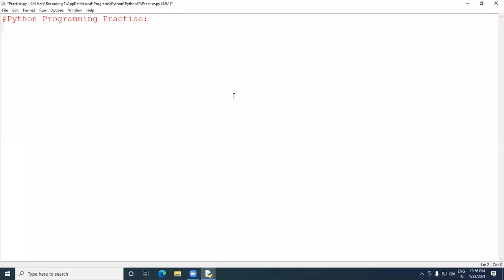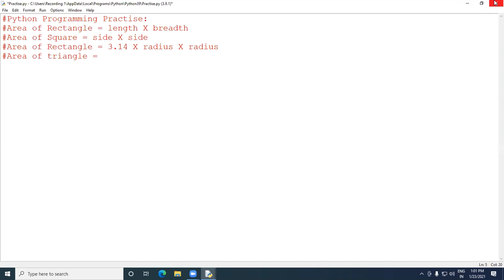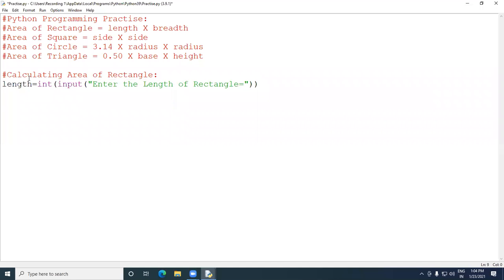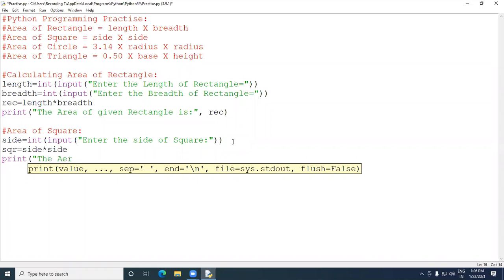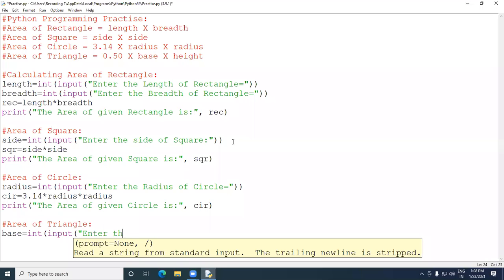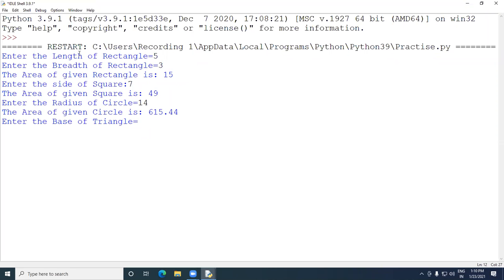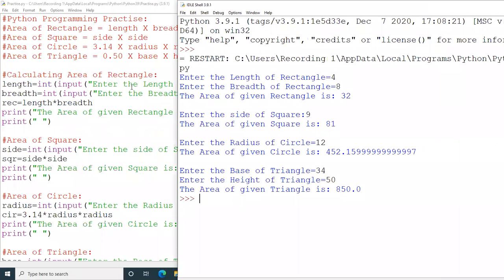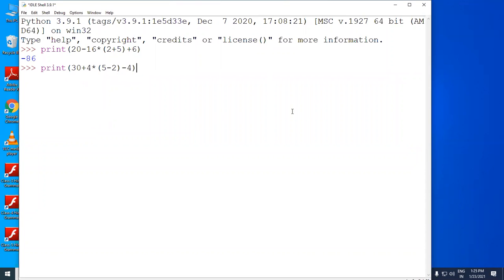Python Programming Practices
Class - VII - Computer - Online Class 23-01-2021 by Praveen Sir (LPS)